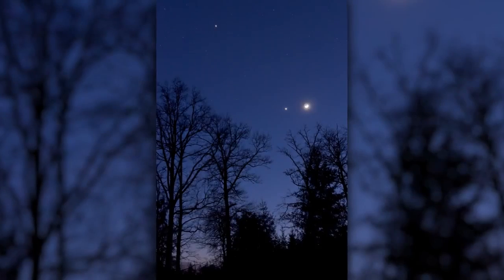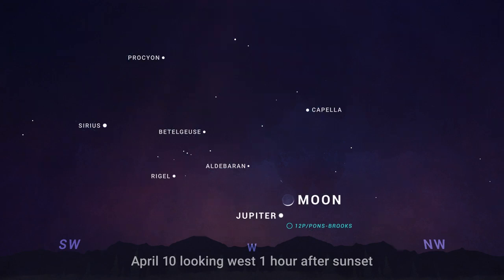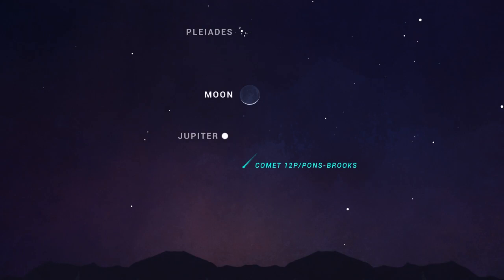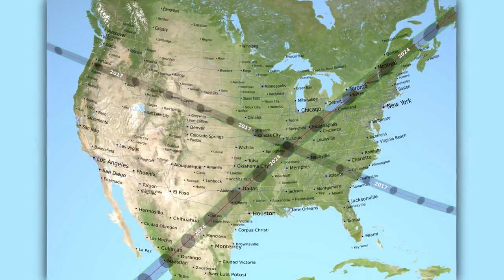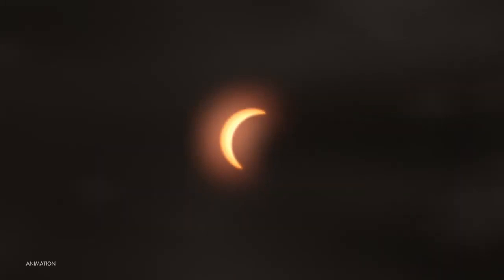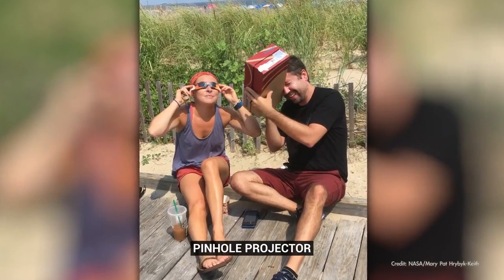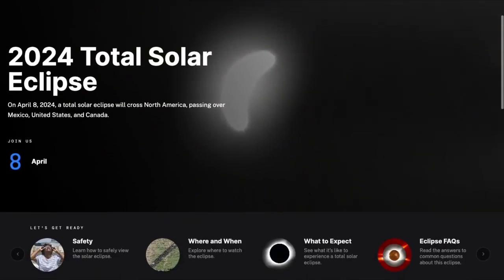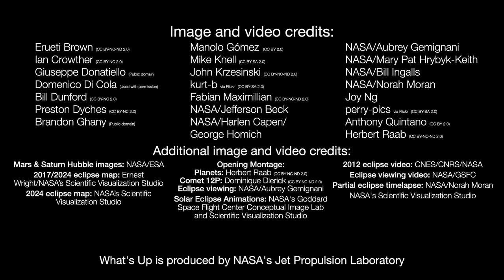Planets, Comet 12P and the total solar eclipse in April 2024 skywatching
Mars, Jupiter, Saturn and Comet 12P are great skywatching targets this month. The 2024 total solar eclipse is occurring on April 8, learn what to look for if your not in the path of totality. Night sky: What you can see this month

Credit: NASA/JPL-Caltech